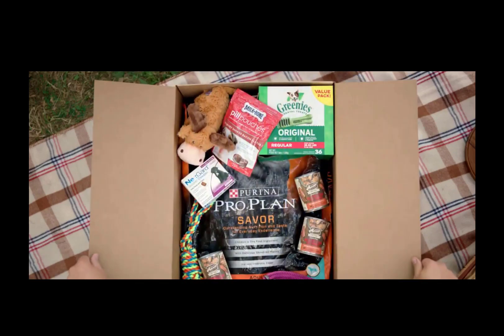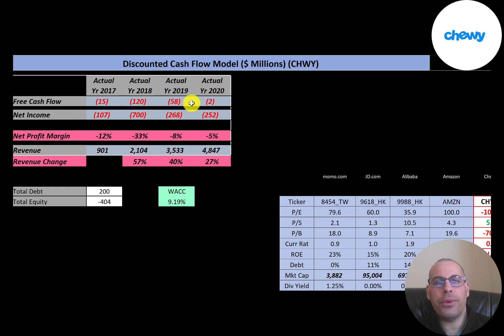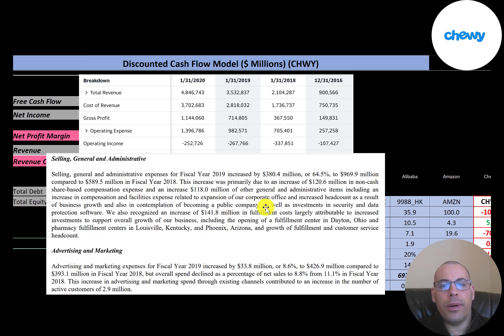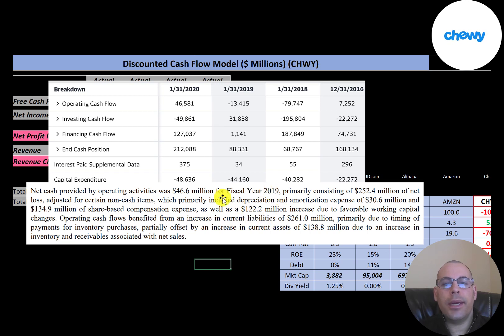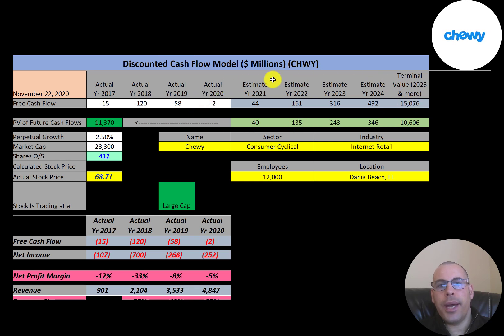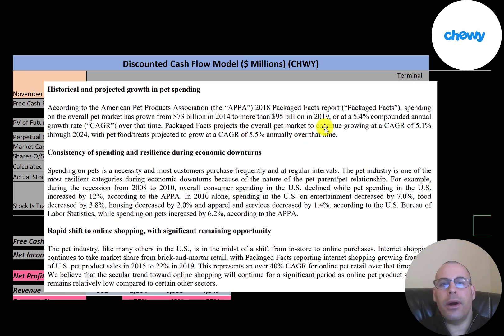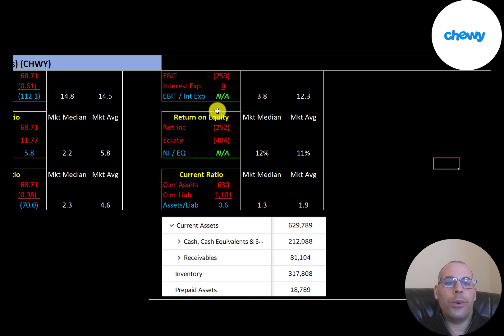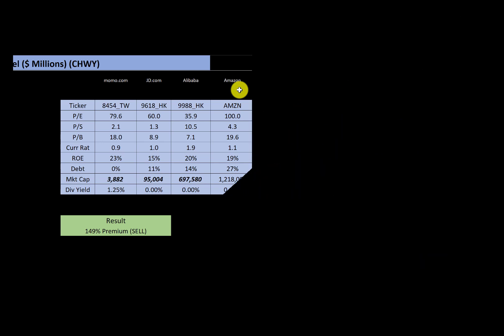Chewy Financial Stock Review: This company has a really bright future!: $CHWY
Let me show you how to sift through Chewy’s income statement and statement of cash flows to understand their financials really well.  We can run my discounted cash flow model together to see if the stock is a buy or a sell.  We are also analyzing the financial ratios to see how they compare to their competitors.  We will look at the debt of the company and equity.  We will also calculate the WACC (weighted average cost of capital) so we can discount the future cash flows.  Let's also look at the stock's dividend history to see if they are keeping up with dividend payments or are cutting their dividends. Chewy's stock price may be hard to estimate but maybe can figure it out together.  Chewy is an Internet Retail company that may be a great addition to your portfolio.

0:00 Opening
0:48 High Level Company Detail
0:59 Financial Review
4:34 Capital Structure
4:52 Valuation Results
5:22 Historical Stock Price & Dividends
5:42 A $10,000 investment 10 yrs ago is worth how much today?
5:48 Additional Info from the company's reports
6:21 Financial Ratios
7:25 Competitor Analysis
7:59 Summarize
8:08 Closing